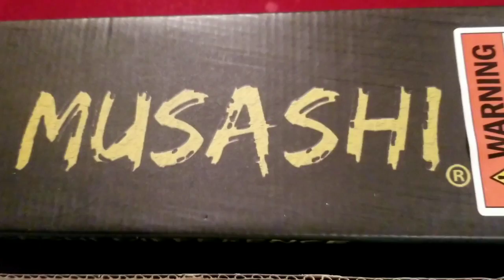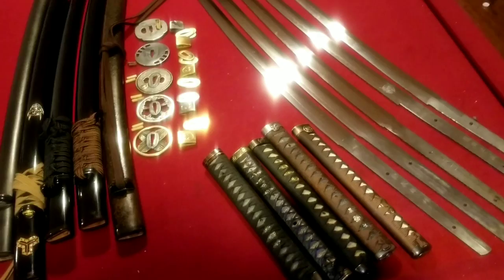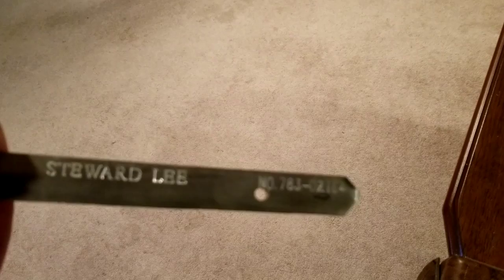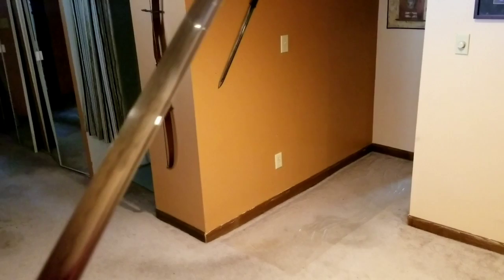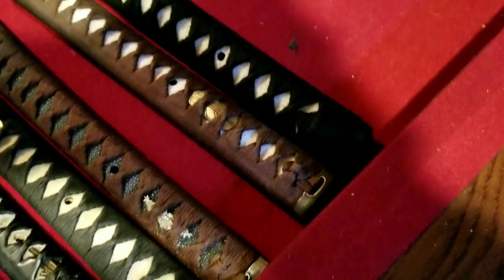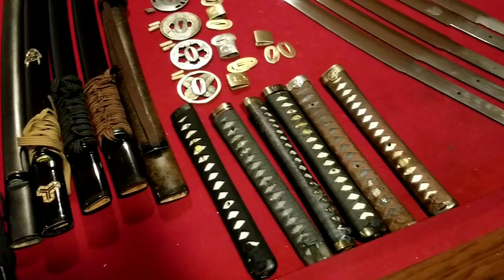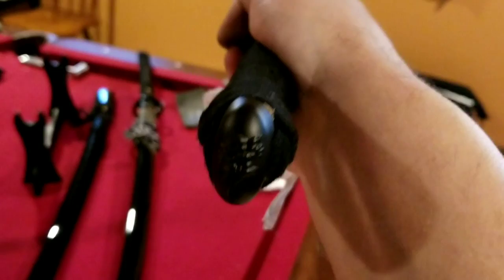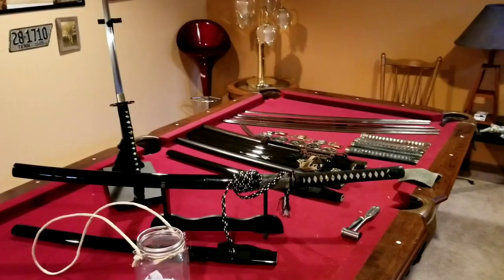Musashi by Musashi prize katana giveaway Review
Musashi by Musashi katana review